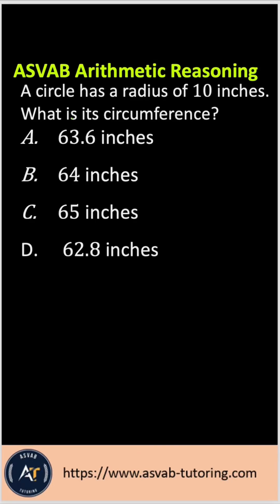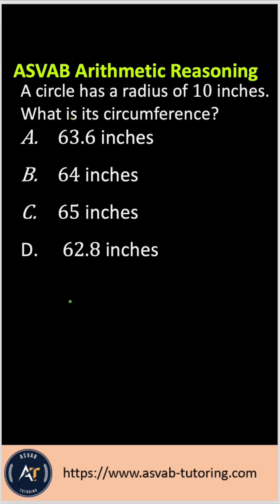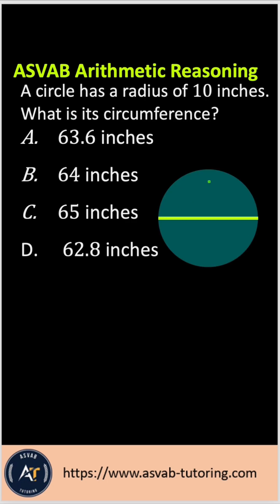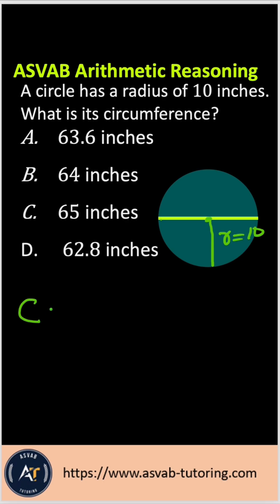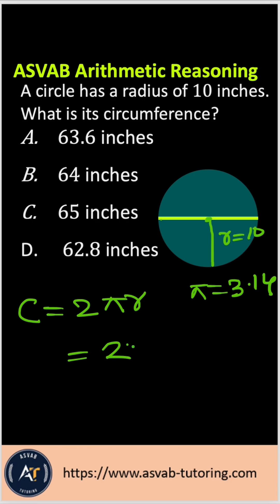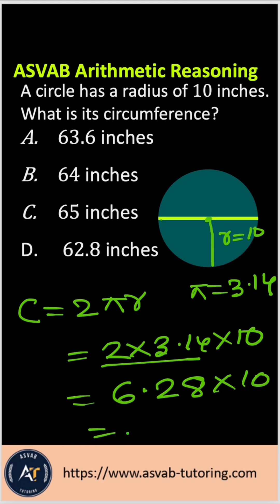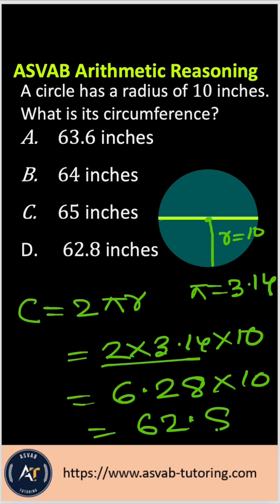ASVAB, AFQT, AFCT, Pi-CAT, CAT-IV, ASVAB GT Math review.